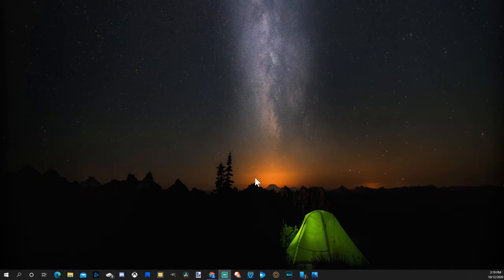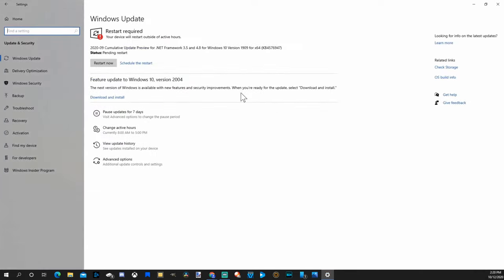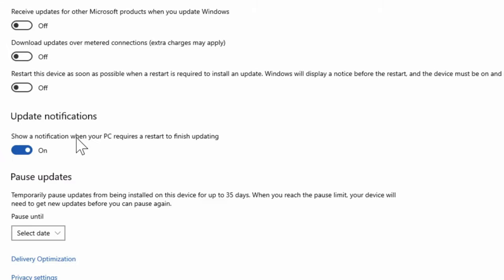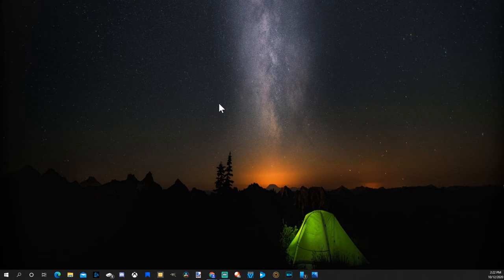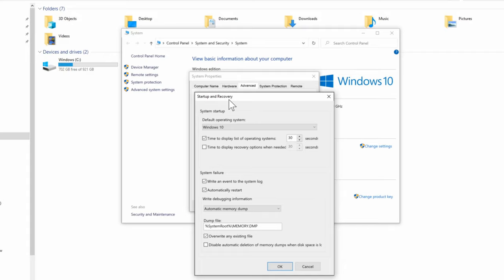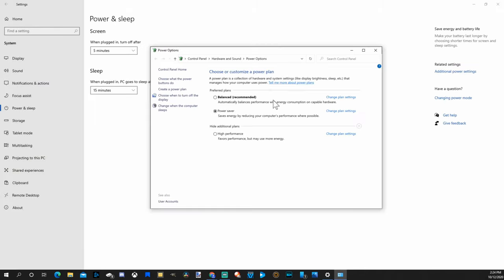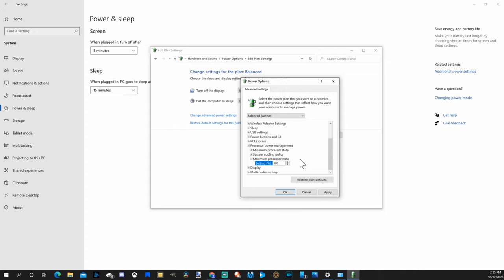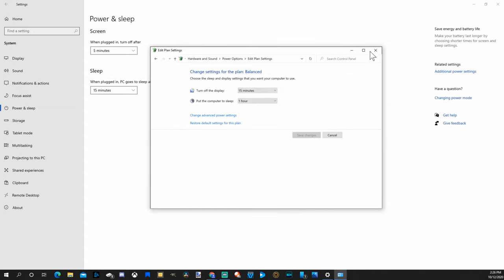How to stop Automatic Restarts on Windows 10 PC (3 Easy Methods)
Do you want to know how to stop automatic restarts on your windows 10 PC? When you have automatic restarts happening on your PC, I have 3 methods that may help. The first option has to do with windows 10 updates. When an update is applied to your PC, it will automatically restart your PC. There will be an option to be notified when before this happens under the update and security menu.

The second option will turn off automatic restarts when their is a system failure. The 3rd option will throttle your maximum PC power state to a lower state. Sometimes, your PC will restart when it overheats. Reducing the maximum power state for your CPU will lower the heat generated.